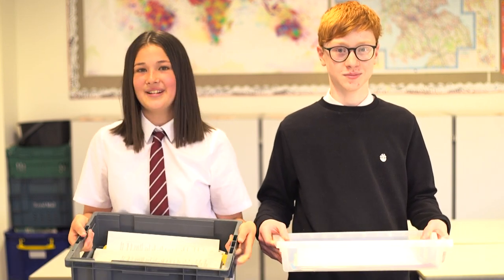Provost School Footprint Challenge 2022 Ayr Academy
Provost School Footprint Challenge from Ayr Academy pupils